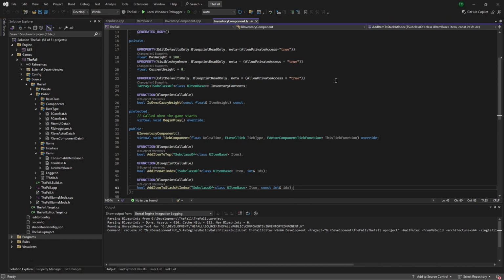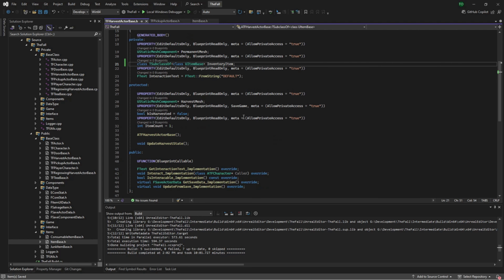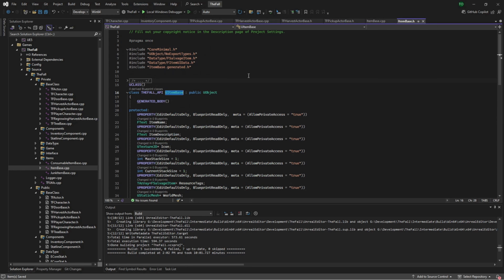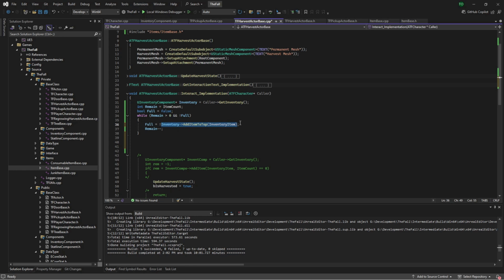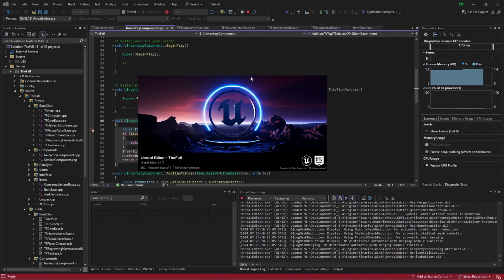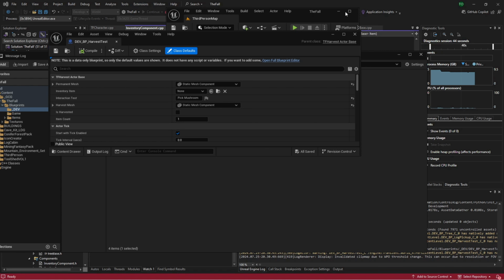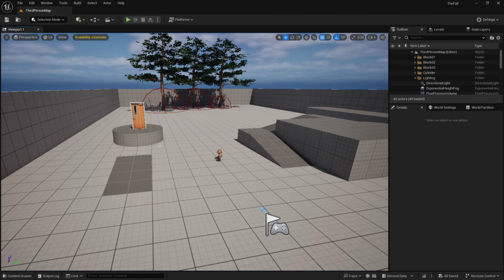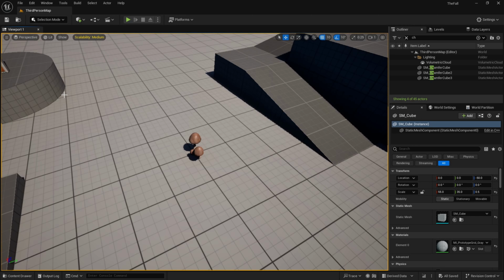UE5 C++ Survival Game EP 25 - Inventory System - Part 5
The fifth part of the inventory system.

Upgraded the definition on the video with this one, so hopefully its noticeable.